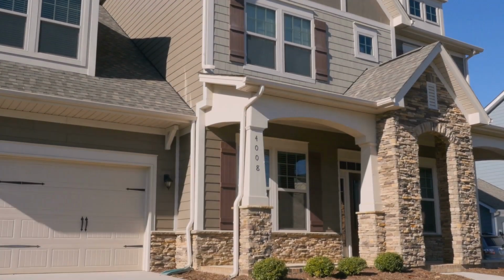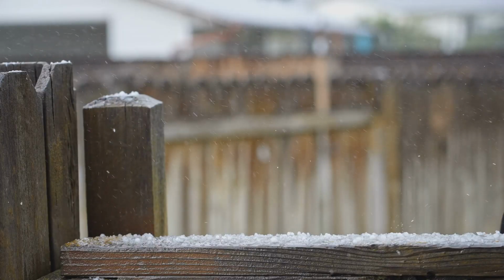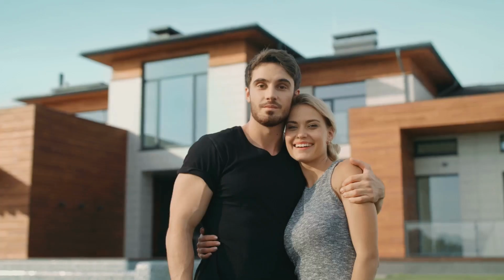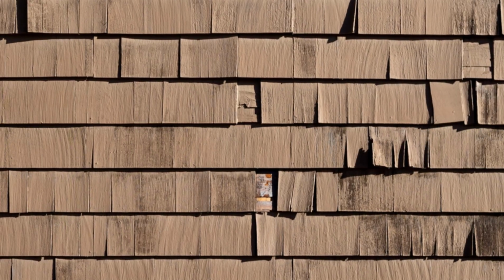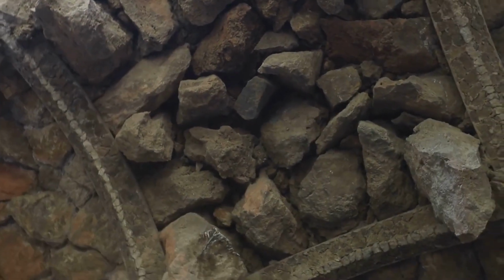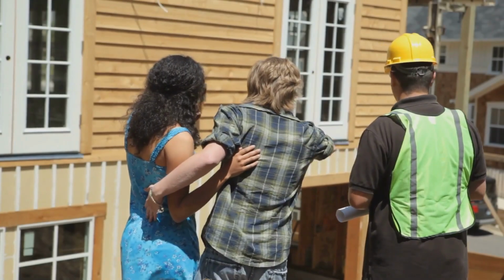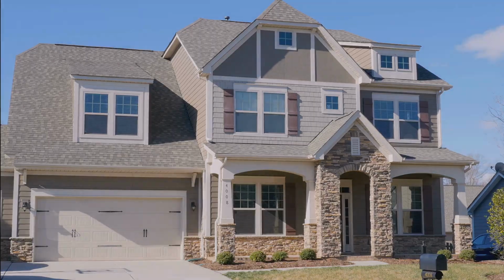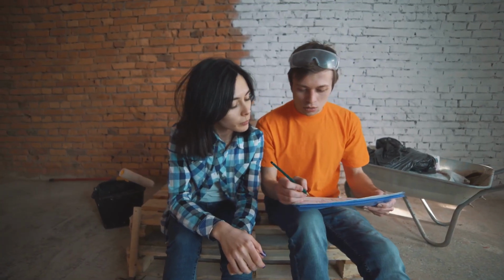Choosing the Best Siding for Your Cleveland home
What is Siding?
Siding is the outer covering on the walls of your house. It protects your home from the weather and enhances its appearance. Selecting the right siding is crucial because it impacts the frequency and cost of repairs and energy bills.

Why Cleveland Weather is Tough on Siding
Cleveland has challenging weather that can damage house siding. Here are the main problems:
Winter Problems:
• Very cold temperatures that freeze and thaw over and over
• This freezing and thawing can crack materials.
• Snow and ice create lots of moisture that can get behind siding.
Summer Problems:
• Hot, humid weather that makes materials expand.
• Strong sunlight that can fade colors
• Materials can warp when they get too hot.
Year-Round Problems:
• Windstorms and hail that can dent or crack siding
• Rain and moisture can cause rot and mold

Due to these weather challenges, Cleveland homes require siding that can withstand temperature fluctuations, resist moisture, and endure for an extended period without requiring frequent maintenance.

Types of Siding: The Good and Bad

1. Fiber Cement Siding (Like James Hardie Brand)
What it is: Made from cement, sand, and wood fibers mixed together
Good Points:
• Very strong and long-lasting
• Won't catch fire easily.
• Bugs can't eat it
• Handles Cleveland's freeze-thaw cycles really well
• Doesn't warp much
Bad Points:
• Costs more money upfront
• Heavy, so installation costs more
• Needs to be repainted every 10-15 years
Best for: Homeowners who want something that will last a very long time

2. Vinyl Siding
What it is: Plastic material that comes in many colors and textures
Good Points:
• Cheaper to buy and install
• Very low maintenance
• Lots of color choices
• Insulated versions help save energy
Bad Points:
• Can crack when it gets really cold
• Colors might fade over time
• Cheaper versions don't last as long
Best for: People on a budget who want low maintenance

3. Engineered Wood Siding
What it is: Real wood like cedar or redwood
Good Points:
• Looks natural and beautiful
• Can be painted any color
• Great for older or traditional-style homes
Bad Points:
• Needs lots of maintenance (painting, sealing)
• Can rot or get eaten by bugs
• More expensive
• Can warp and crack
Best for: People who love the wood look and don't mind regular upkeep

4. Metal Siding (Steel or Aluminum)
What it is: Metal sheets or panels
Good Points:
• Very durable
• Won't catch fire
• Bugs can't damage it
• Modern appearance
• Low maintenance
Bad Points:
• Can get dented (especially aluminum)
• Costs more money
• Might rust if not properly coated
Best for: Modern-style homes or accent areas

5. Stone Veneer
What it is: Thin pieces of real or fake stone
Good Points:
• Looks very expensive and nice
• Extremely durable
• Almost no maintenance once installed
Bad Points:
• Very expensive to install
• Heavy - house structure must be strong enough
• Takes skilled workers to install
Best for: Accent areas like around doorways, not whole houses

What to Think About When Choosing
1. How Long Will It Last?
Some siding lasts 20-30 years, others last 50+ years. Think about how long you plan to live in your house.
2. How Much Work Does It Need?
Some siding needs painting every few years. Others never need painting. Decide how much maintenance work you want to do.
3. How Much Does It Cost?
Remember to think about both the initial cost and long-term costs like painting and repairs.
4. Does It Save Energy?
Some siding helps keep your house warmer in winter and cooler in summer, which saves money on heating and cooling bills.
5. Does It Match Your House Style?
A modern house might look weird with wood siding, and an old house might look strange with metal siding.
6. Can Local Workers Install It?
Make sure contractors in your area know how to install the siding you choose.

My Recommendation for Cleveland Homes

Best Overall Choice: Fiber cement siding
• It handles Cleveland weather the best
• Lasts the longest
• Good value for the money over time
Best Budget Choice: Good-quality insulated vinyl siding
• Much cheaper than fiber cement
• Still handles the weather well
• The insulation helps with energy bills
For Extra Style: Use stone veneer accents
• Put it around doorways or on the bottom part of walls
• Combine it with regular siding for the rest of the house
What to Avoid: Very cheap vinyl or untreated wood
• These won't last long in Cleveland's tough weather